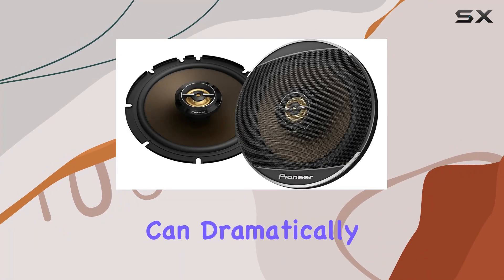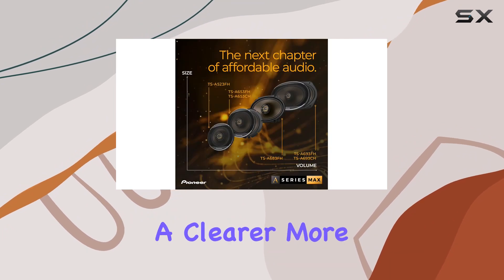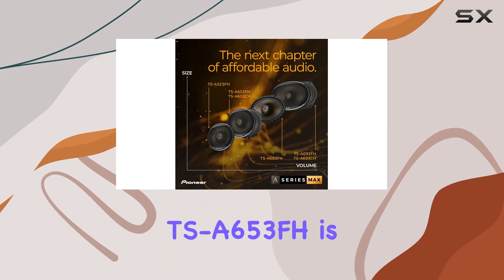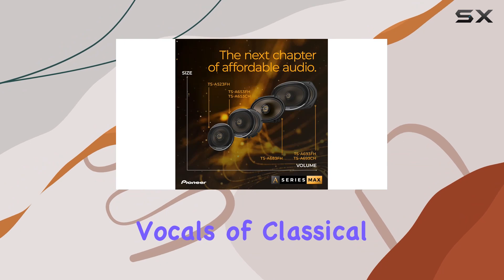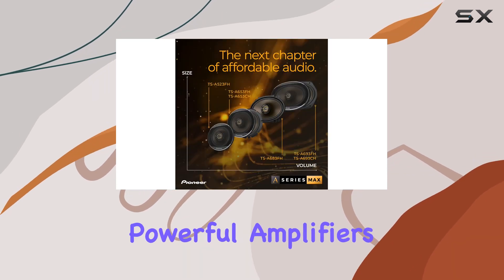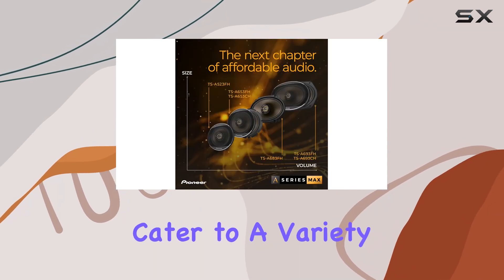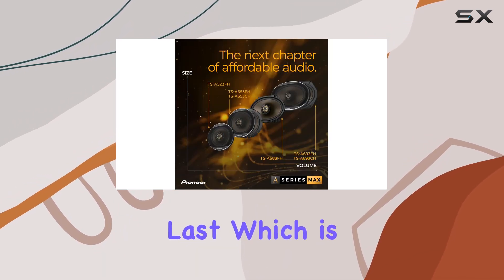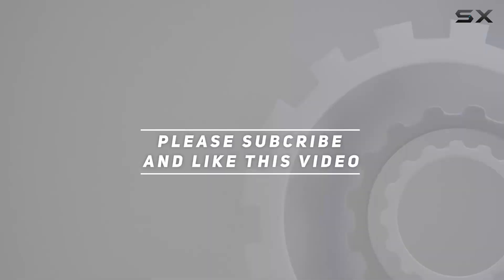Pioneer A-Series MAX TS-A653FH: Unleashing the Best Sound Upgrade for Your Car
0:00 Intro
0:06 Review

Things that we mentioned in this video:
PIONEER A-Series MAX TS-A653FH, : B0CJWM5B7N